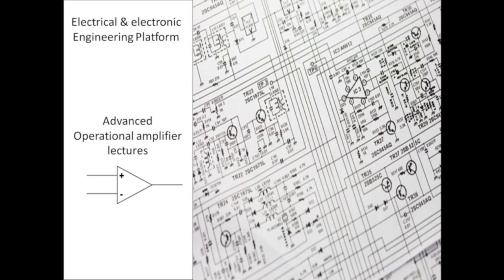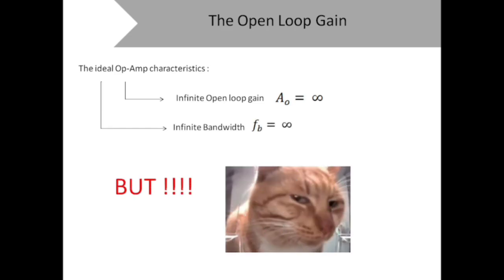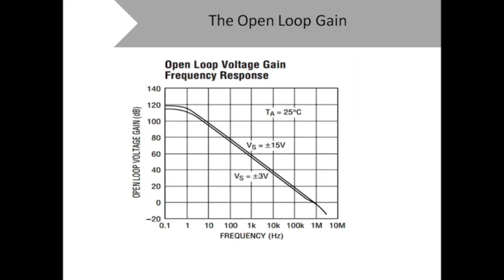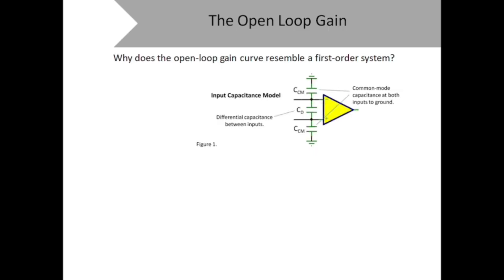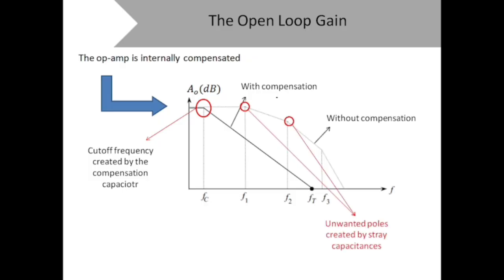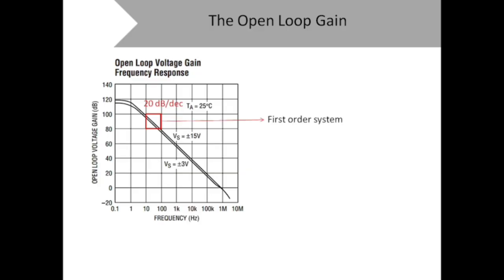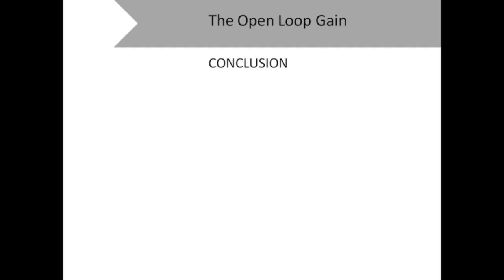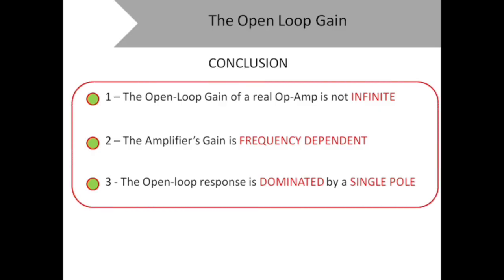Operational amplifier's Open Loop Gain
In this video, we explore one of the most important non-ideal characteristics of operational amplifiers: open-loop gain.
Although op-amps are often introduced as ideal devices with infinite gain and bandwidth, real-world amplifiers behave very differently. Using practical examples such as the LM741, we explain why open-loop gain is finite, frequency-dependent, and intentionally shaped to follow a single dominant pole response.
 In this video, you will learn:
• Why open-loop gain is not infinite in real op-amps
• How open-loop gain varies with frequency
• The role of internal compensation and dominant pole design
• Why open-loop gain decreases at 20 dB/decade
• The mathematical model of open-loop gain
This lecture is ideal for electrical engineering students, analog electronics learners, and anyone interested in understanding how real operational amplifiers behave in practice.